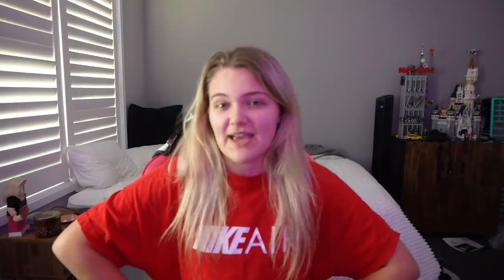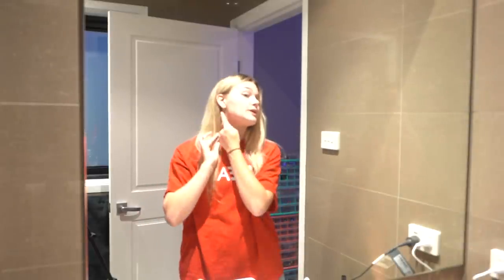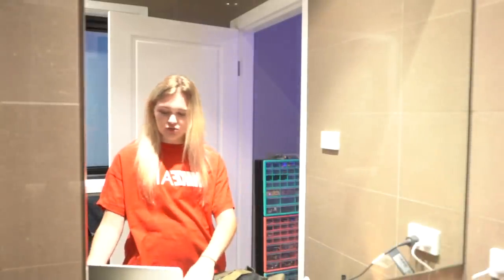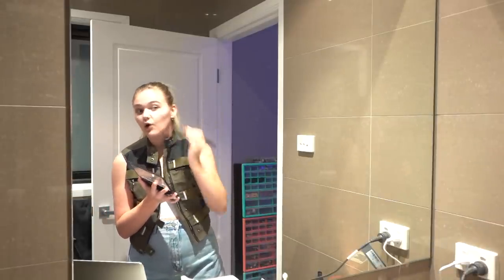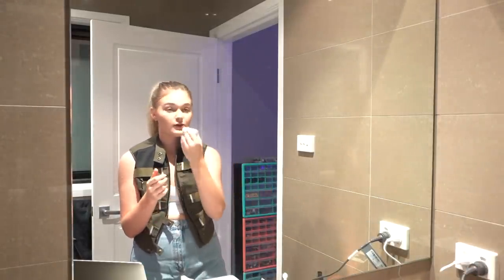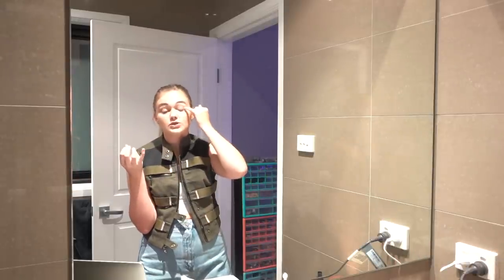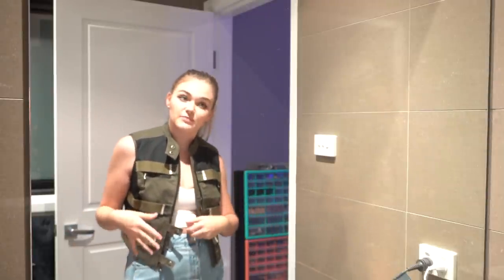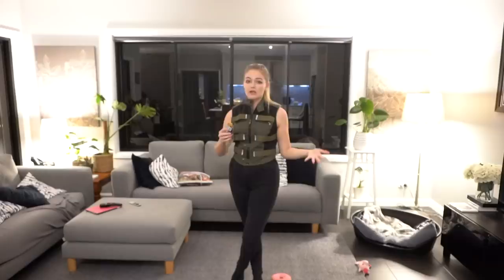I Dressed Up As Yelena Belova For Halloween (Simple Marvel Costume Idea)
I've never had people say I look like someone before so I got very excited when it started happening for Florence Pugh. As a result, I of course had to be Yelena for this years costume. Happy Hollyween!

Holly
Baulkham Hills
NSW 2153
Australia